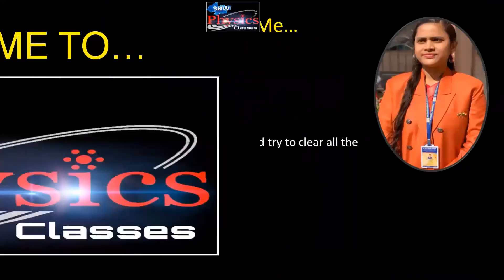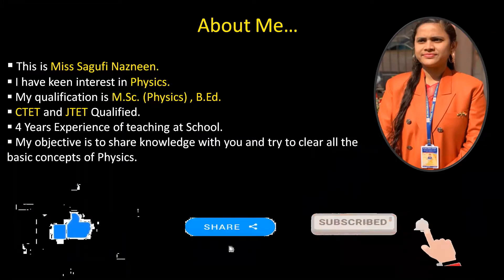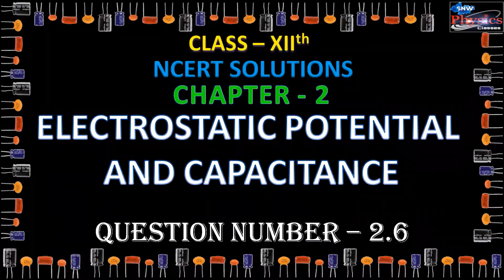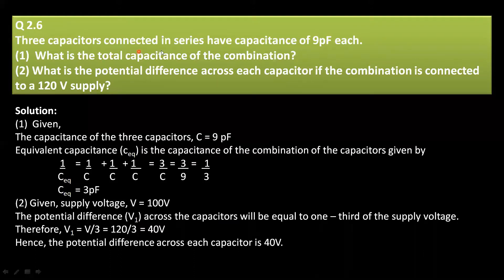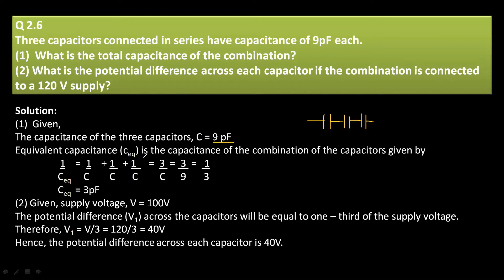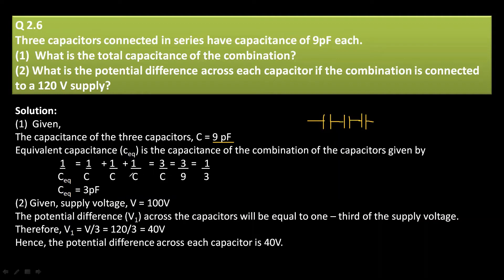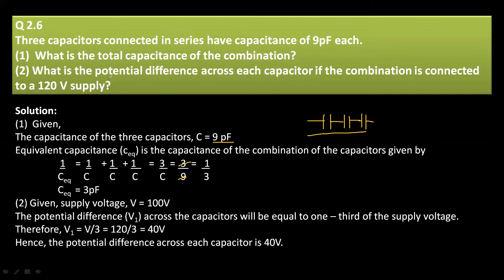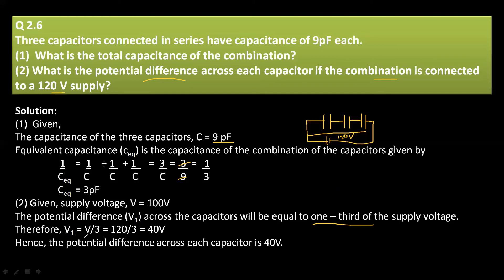ELECTROSTATIC POTENTIAL AND CAPACITANCE || QUESTION NUMBER - 2.6 || NCERT SOLUTIONS || CLASS - 12